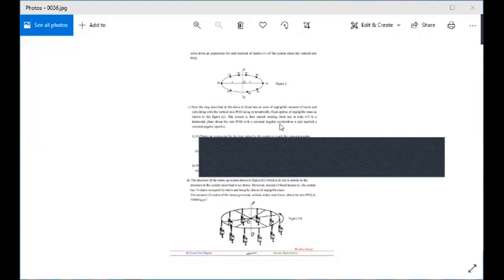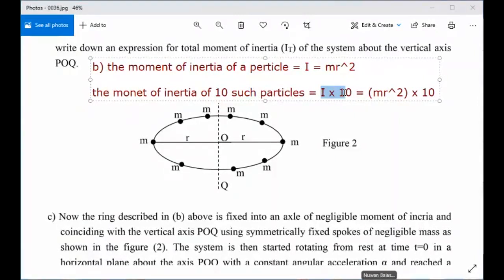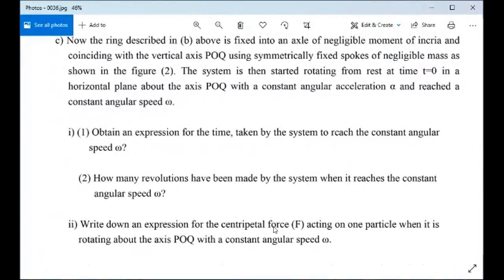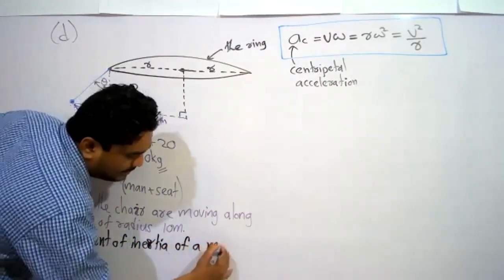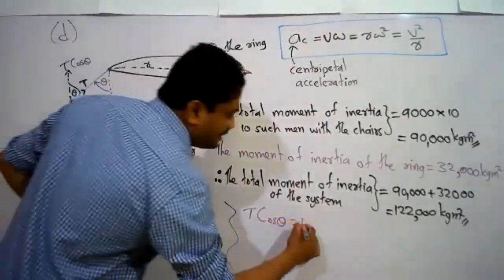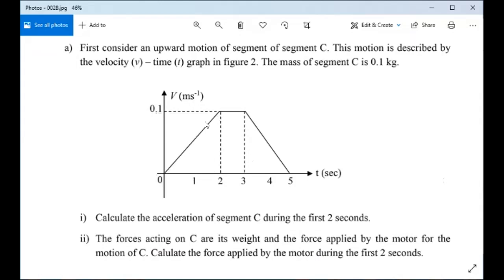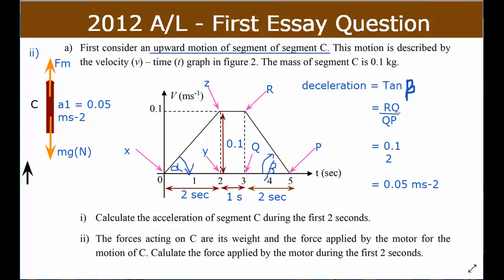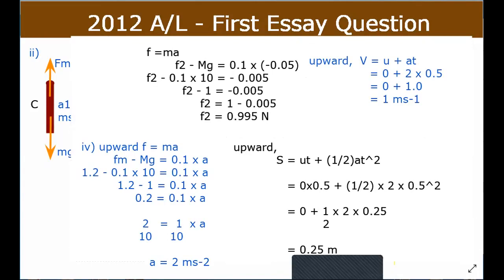2016 A/L Physics Paper - Mechanics Essay Question Discussion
Physics Past Paper Discussion - Nuwan Balasooriya